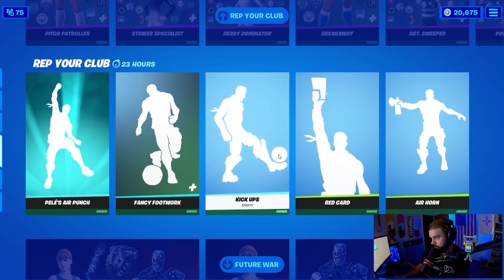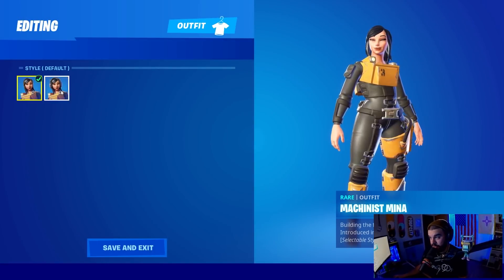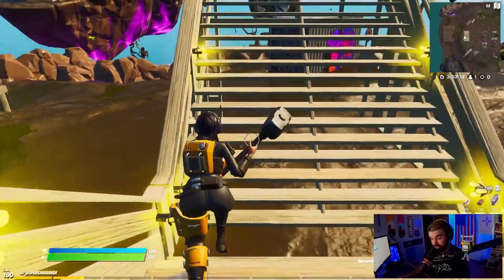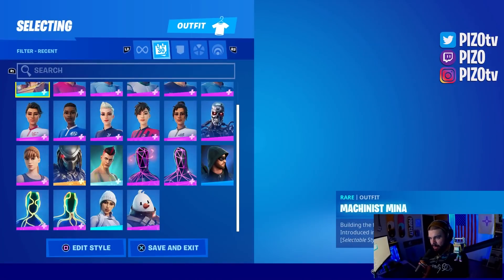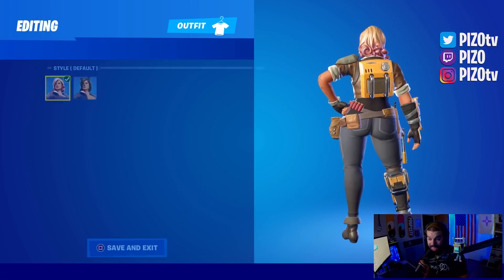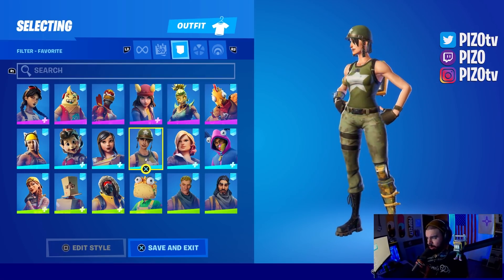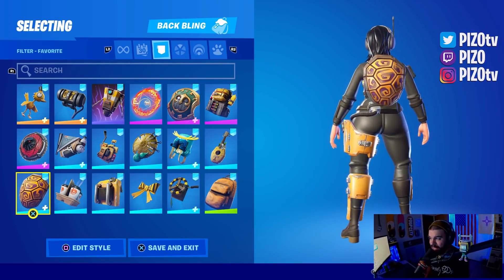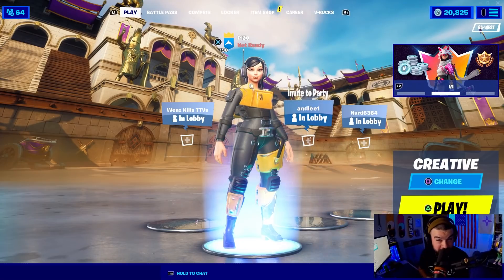MACHINIST MINA PACK Skin Review! Not Exclusive to STW! Gameplay + Combos! (Fortnite Battle Royale)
In Save The World, a new pack released called MACHINIST MINA PACK! The skin and back bling arwe available in Battle Royale but the skin will eventually come into the Battle Royale item shop to purchase! I included gameplay and combos for Machinist Mina and her back bling, Tankbuilt Loader, enjoy!